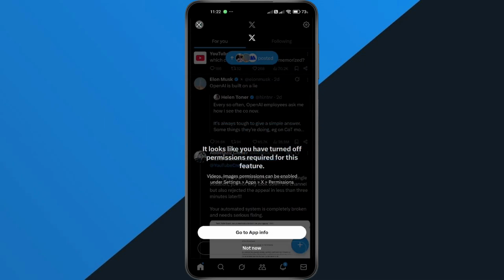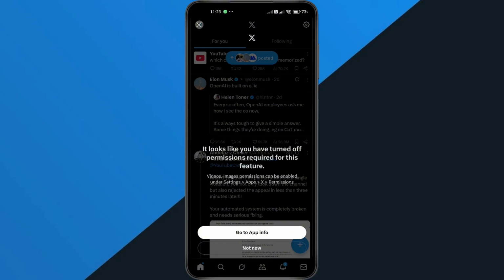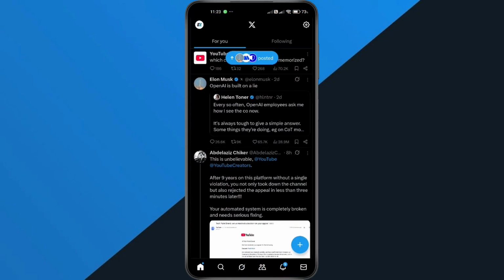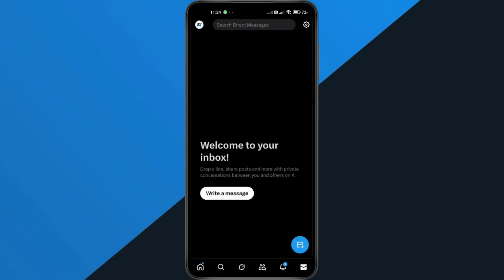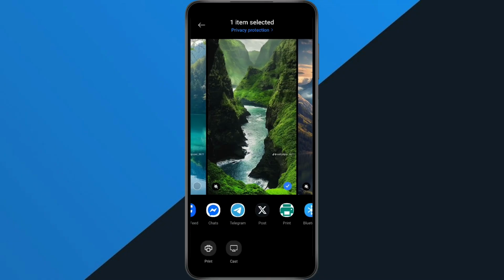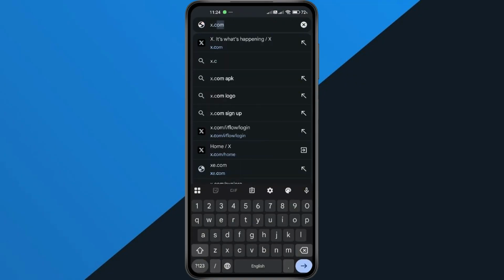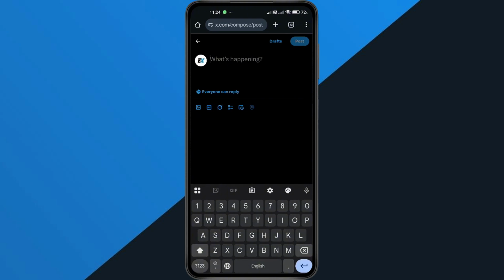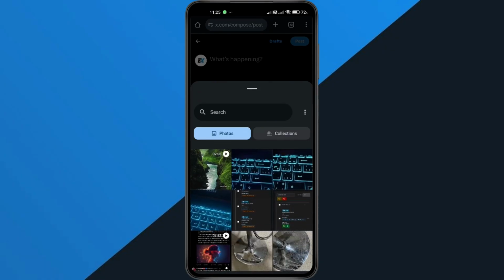Fix It looks like you’ve turned off permissions required for this feature Error on X (Twitter)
In this short video tutorial, I show you how to fix the X (formerly Twitter) Media Access problem on your iPhone or Android phone, where you get the message saying “It looks like you’ve turned off permissions required for this feature.” This means you can’t post or upload any images or videos on X. By following these simple step-by-step methods, you can fix the X media access error, post photos and videos, and send media in DMs without any issues.

Explainic